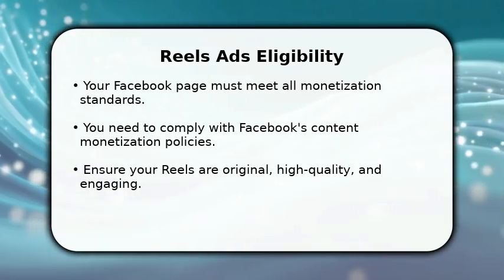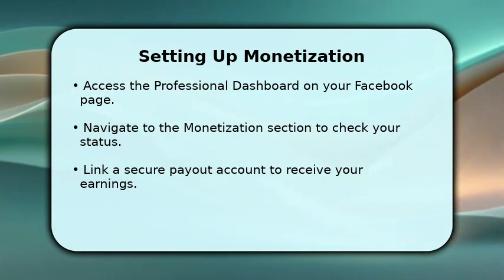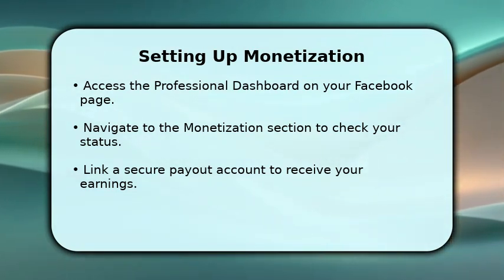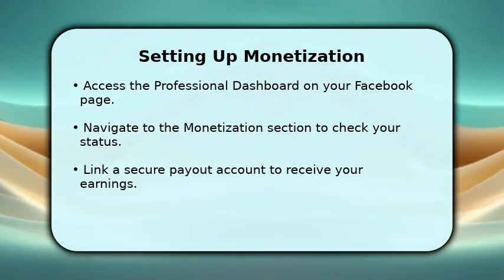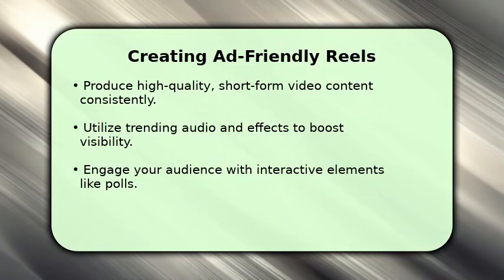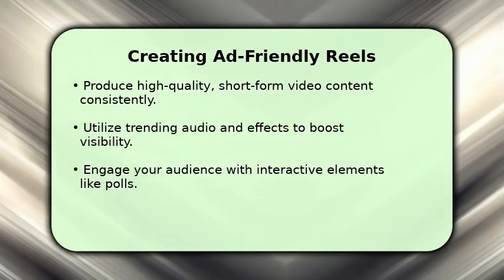How to Unlock Ads on Reels Facebook Page 2025 - Full Guide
▸ :^) Learn how to remove ads from your Reels on the Facebook page in this step-by-step guide. Discover the latest methods and tips to unlock ad-free content. Get ready to enjoy your favorite videos without interruptions.